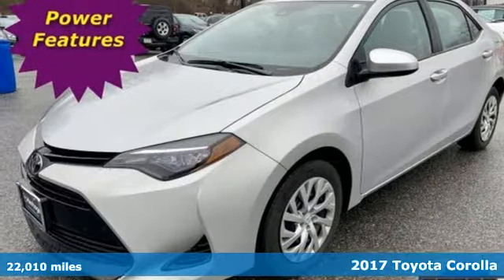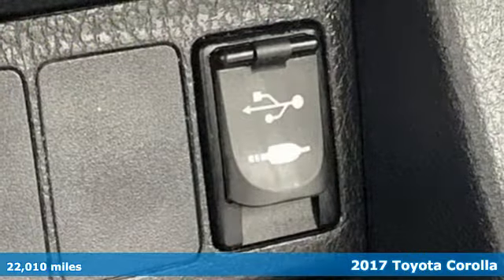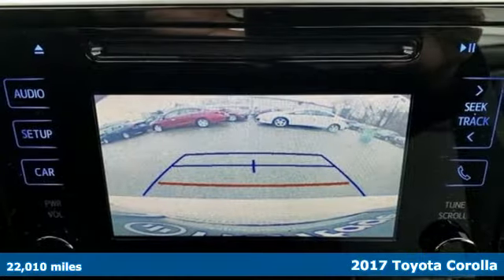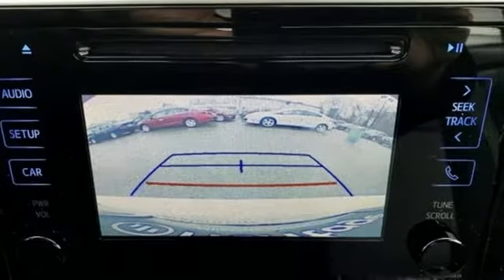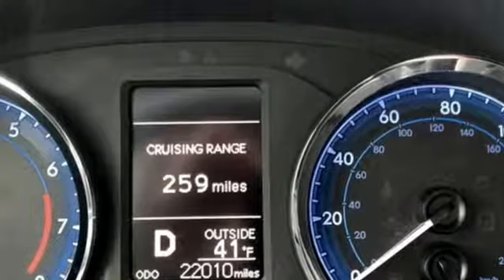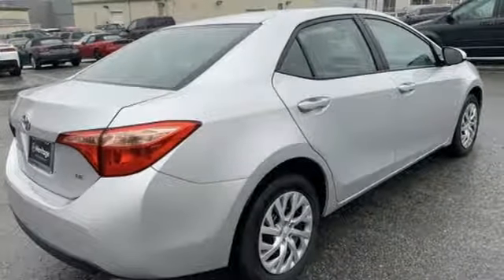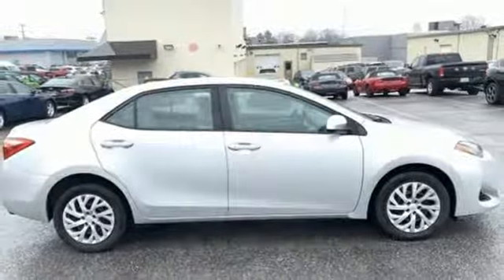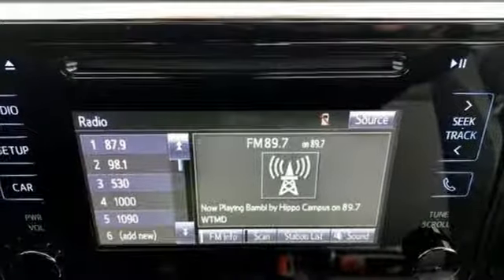2017 Toyota Corolla Baltimore MD Owings Mills, MD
Year: 2017
Make: Toyota
Model: Corolla
Trim: LE
Engine: 1.8L I4 DOHC
Transmission: CVT
Color: Silver
Interior: Steel Gray
Mileage: 22010
Stock #: AU810342
VIN: 2T1BURHE7HC810342
*** CLEAN, ONE OWNER CARFAX *** POWER AMENITIES *** CD STEREO WITH AUXILIARY INPUT *** STEERING WHEEL AUDIO CONTROLS *** Clean Cloth Interior, Air Conditioning, Rear View Camera, Cruise and Side Air Bags. 37,000+ Miles Remaining Factory Warranty. *Your additional costs are sales tax, tag and title fees for the state in which the vehicle will be registered, any dealer-installed options (if applicable) and a $299 dealer processing fee (not required by law). Prices are subject to change, and prior sales are excluded from these offers. While every reasonable effort is made to ensure the accuracy of this information, we are not responsible for any errors or omissions contained on these pages. Please verify any information in question with the dealer.

Address:
11234 Reisterstown Road